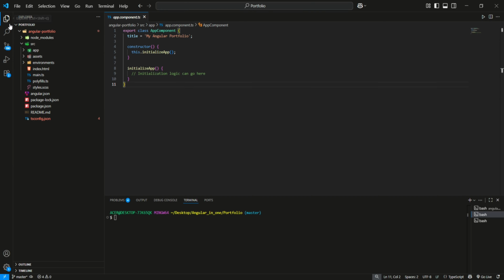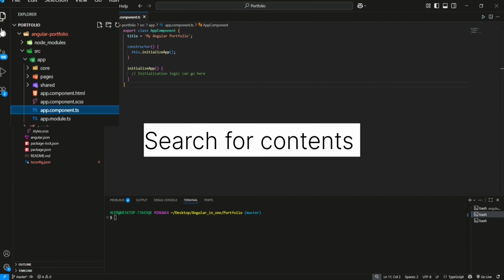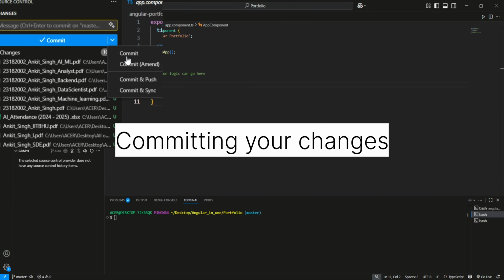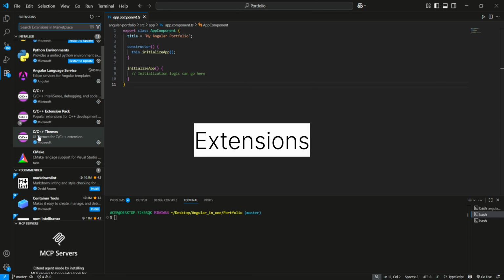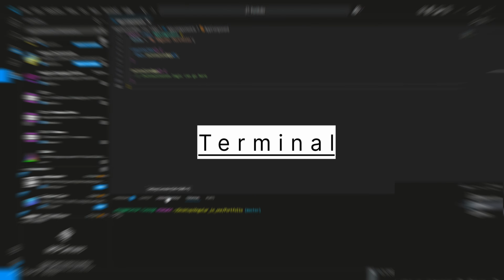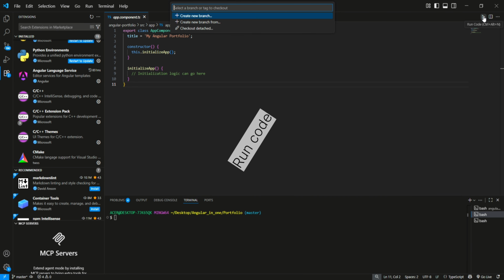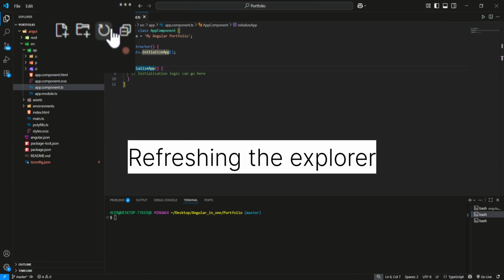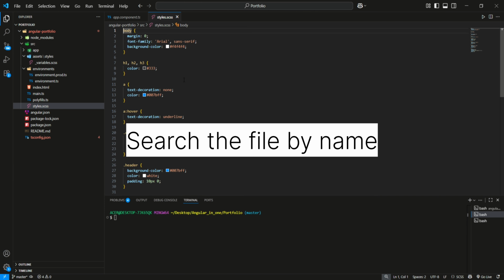VS Code Basics for Beginners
Learn the basics of Visual Studio Code (VS Code) in this beginner-friendly tutorial.
In this video, you’ll understand the VS Code interface, how to create files and folders, install extensions, use the terminal, and write your first code easily.

🔹 Topics Covered:
00:00 VS Code interface overview
00:24 File Explorer
00:39 Searching in contents of file
01:22 Commiting your changes
01:47 Debug and run code
02:01 Extensions
02:35 Terminal
03:15 Making branches
03:40 Run code
03:59 Creating files and folders
04:25 Collapse file and folders
04:39 Search by file name